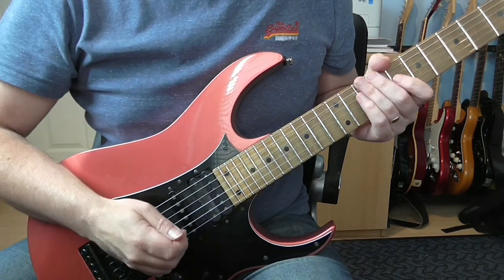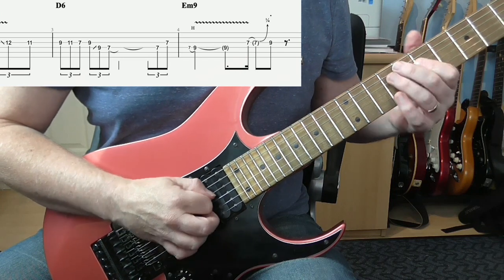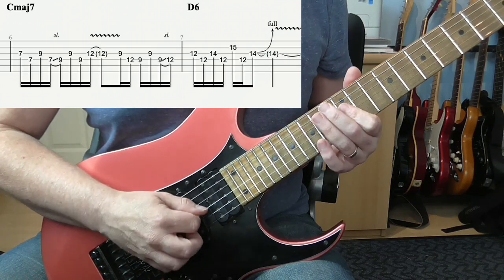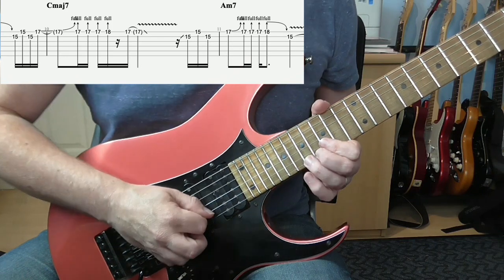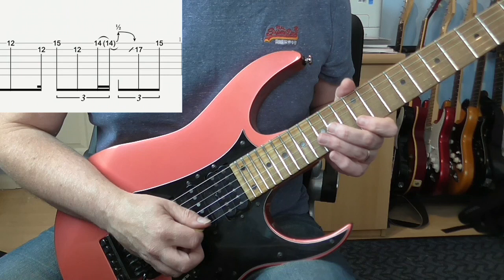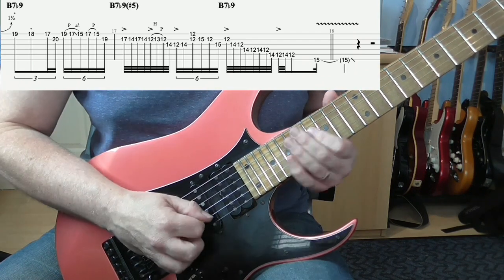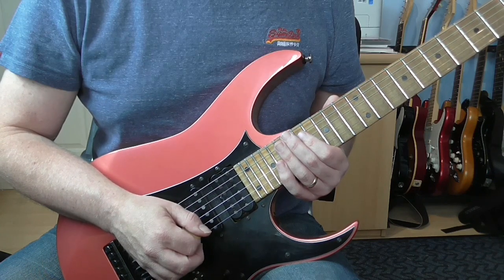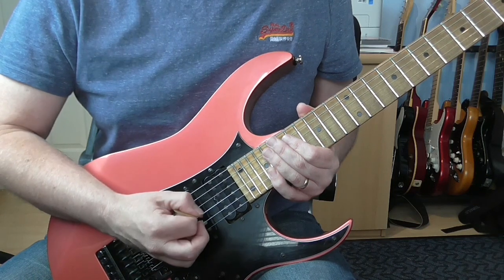Guitar Solo 64 - Georgy Porgy - 1990 Live - Toto/Steve Lukather - Lesson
Gear Used:
Neck Pickup
Ibanez RG550
Line 6 Helix Lt  into Mackie Onyx 1220i mixing desk